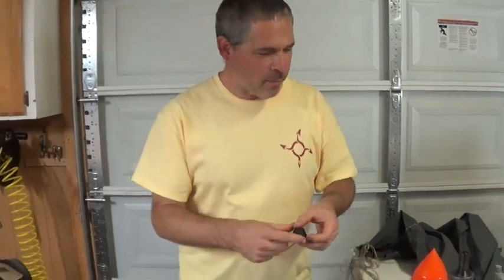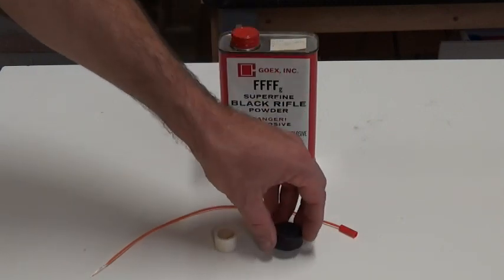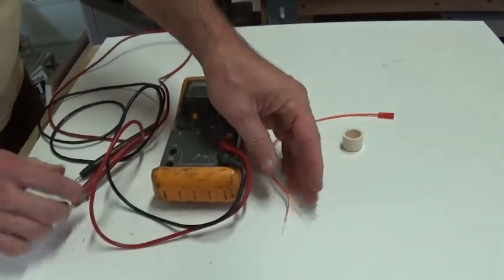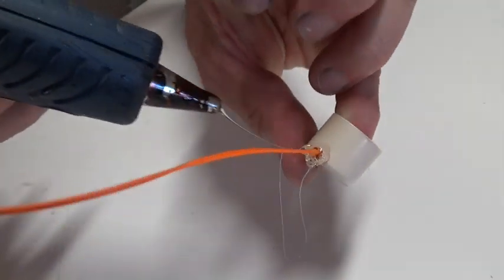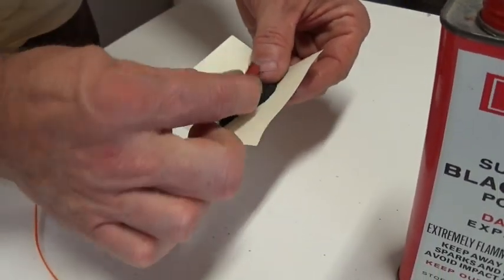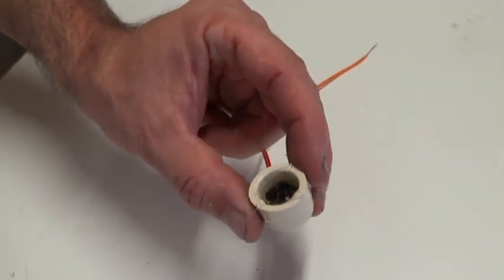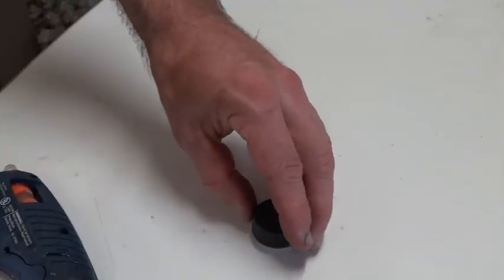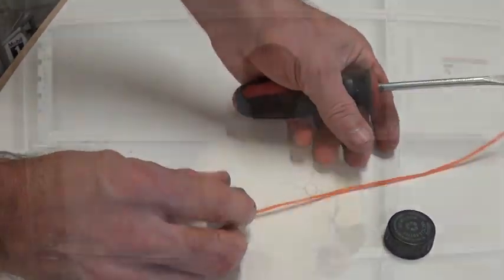Homemade DIY Parachute & Nosecone Ejection Charge for Model Rockets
This ejection charge is used with a flight computer to eject the nosecone and parachute. Useful when using homemade rocket motors that do not have a built-in ejection charge.
For details on the EggTimer Apogee flight computer shown in this video, take a look at our video on how to assembly this circuit.